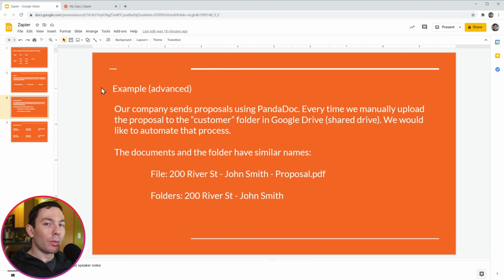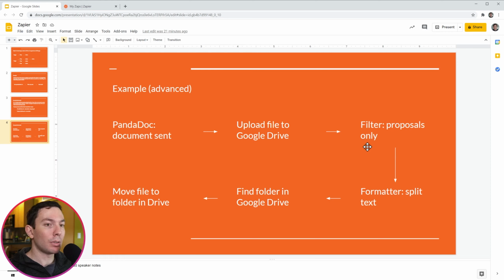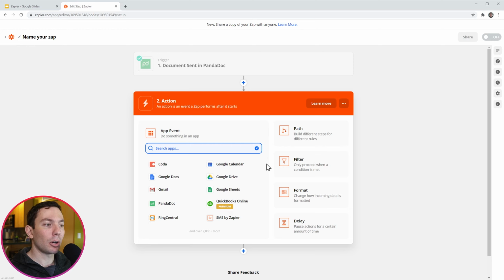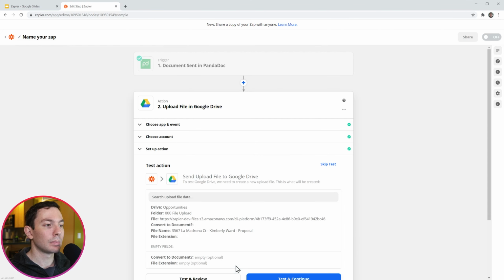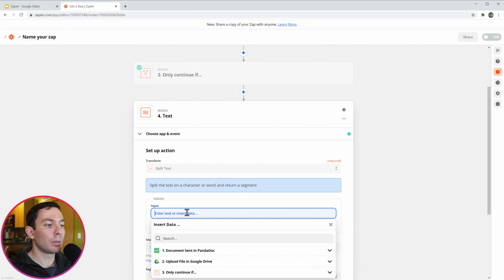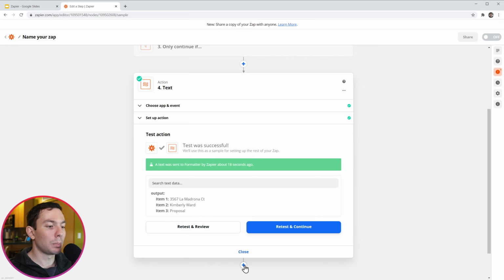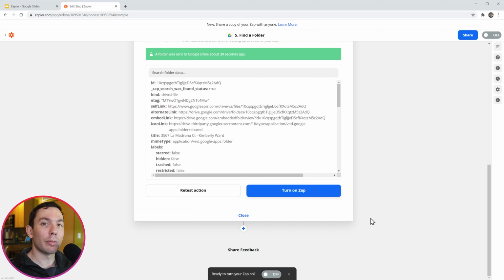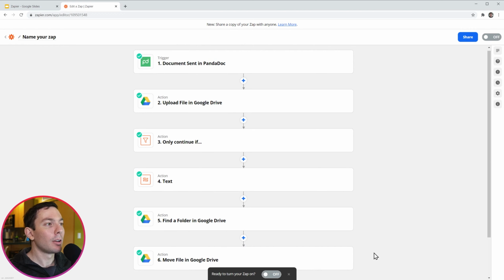How to create an advanced zap using Zapier (2021)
In this video we are going to create an advanced zap using Zapier, the application that allows you to connect aps and automate workflows. We are going to use filters and specific zapier functions (like split text), to move a pdf file to a folder in Google Drive.